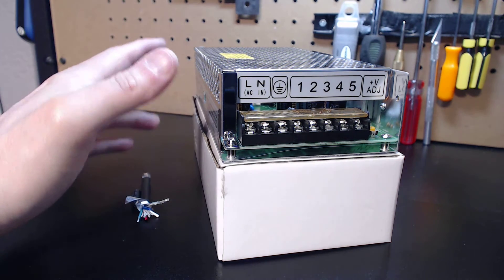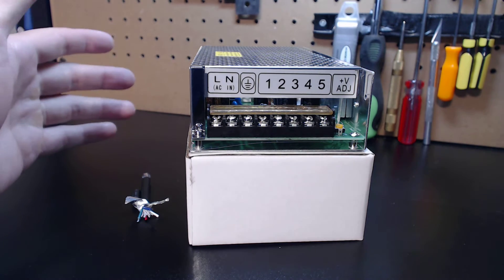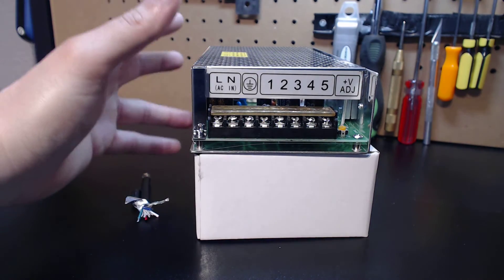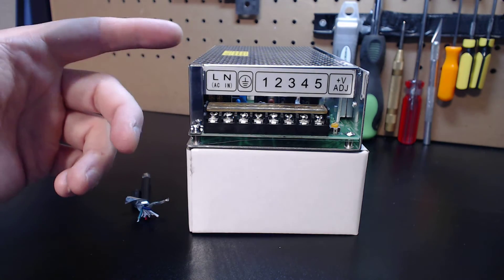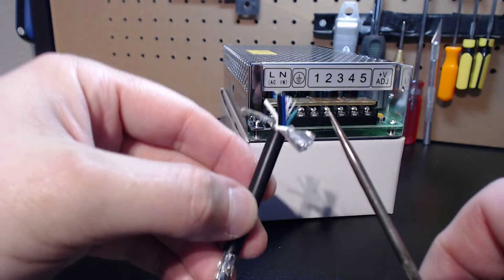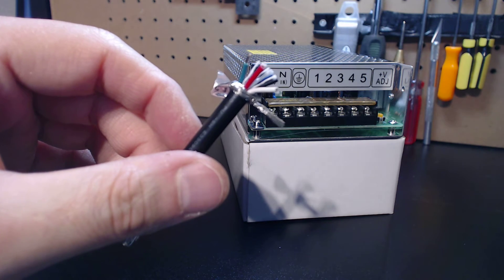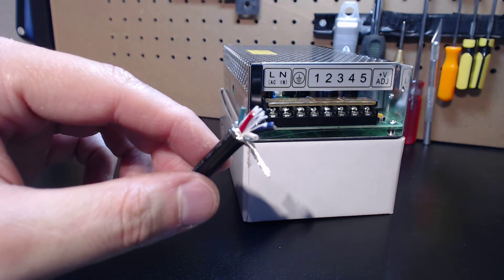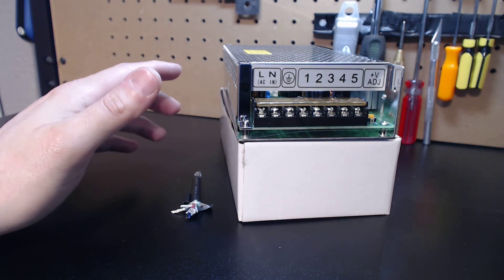New Dual Rail Power Supply & 20awg 5 Lead Double Shielded Cable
This video is an overview of my new 48v 3a, and 5v 2a dual rail power supply, and my new 20awg 5 lead double shielded cable that are now in stock.

Here's the component links:

Here's the power supply

Here's the 6 axis breakout board kit

Here's the CNC autonomous fan controller Kit

Here's the 20awg 5 lead double shielded cable